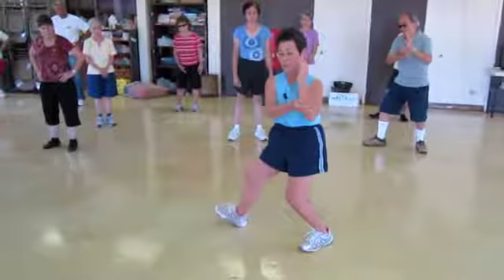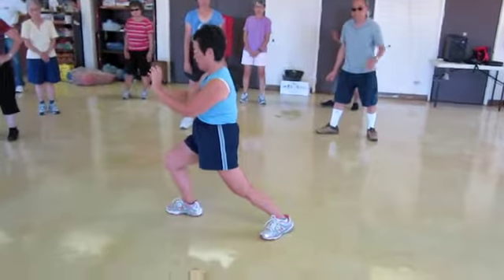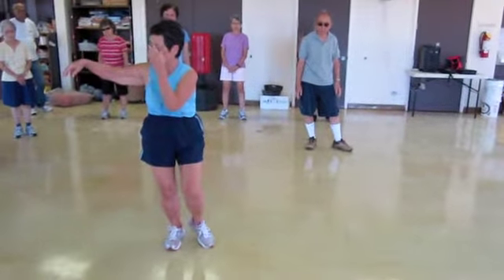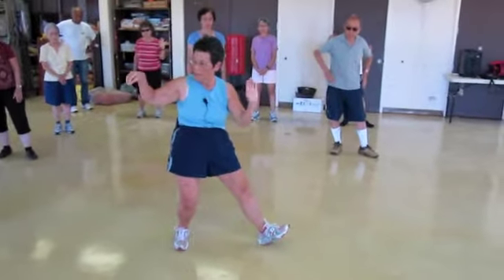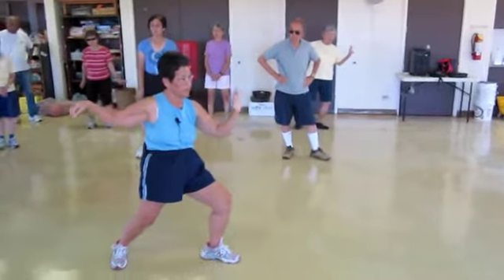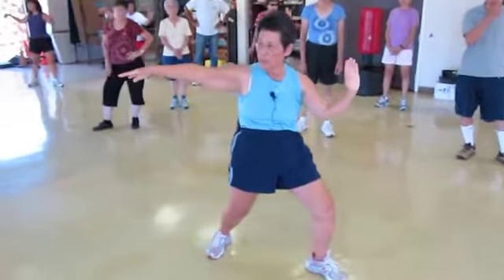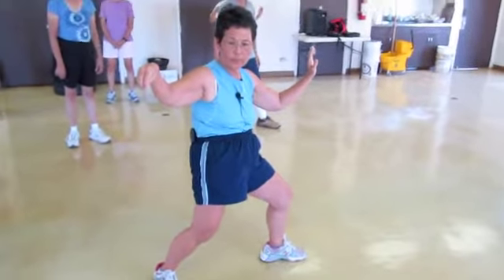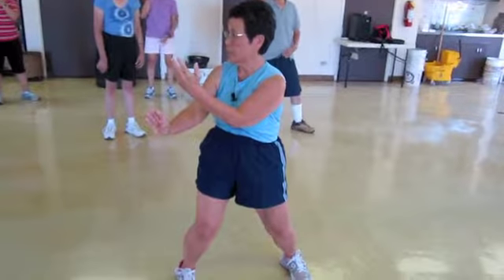Single Whip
End of grasping the bird's tail going into the first single whip